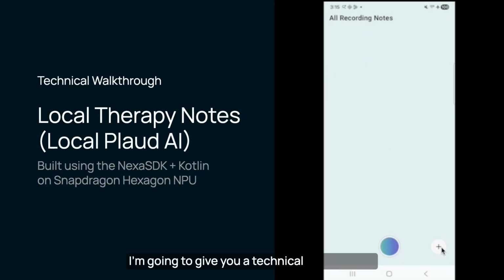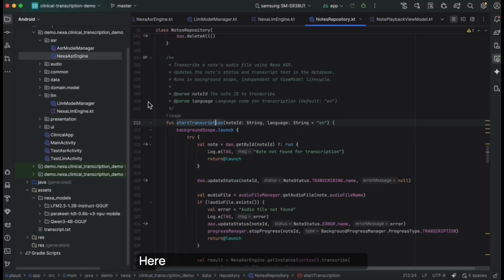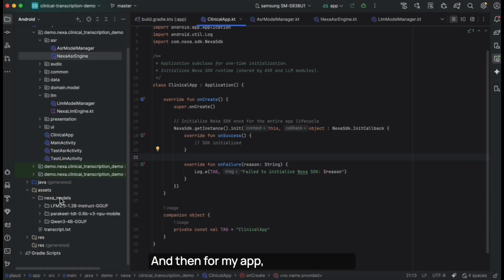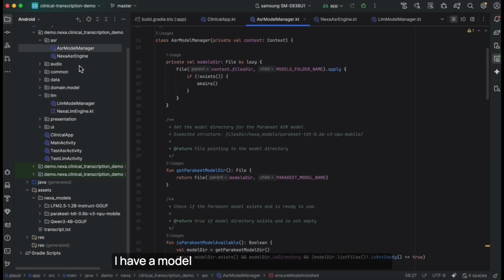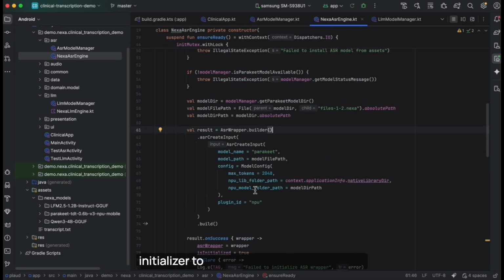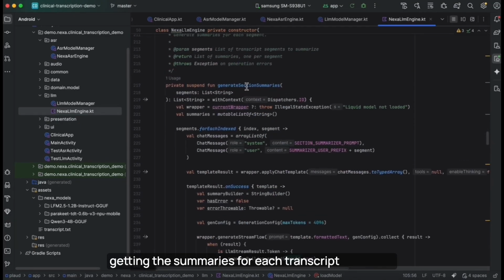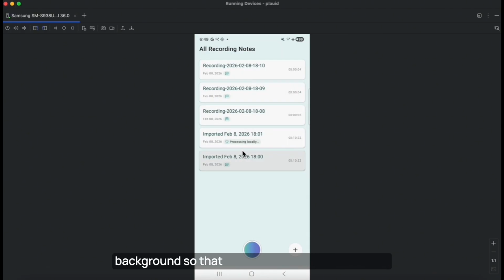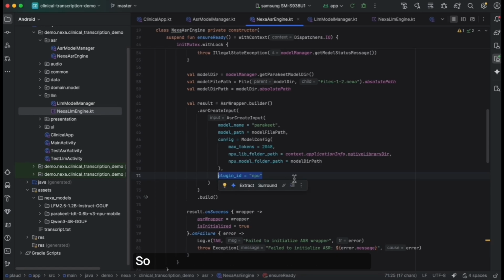Building a Clinical Transcription App on Android with NexaSDK: A Technical Walkthrough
In this tutorial, Nexa Engineer Paul walks through how to build a clinical transcription app using NexaSDK + Kotlin – like Plaud AI but running fully on Snapdragon-powered mobiles.

If you’re building on-device AI on Android, this open-sourced project gives you a head start. Extend the idea, customize it for your use case, and submit to the Nexa × Qualcomm On-Device AI Bounty Program by Feb 15 to win cash and device prizes, plus marketing and partnership opportunities with Qualcomm and Nexa

The app takes audio inputs and generates transcriptions and summaries using the SOAP template  — using NVIDIA Parakeet for ASR, and Liquid AI LFM2.5-1.2B + Qwen3-4B for summarization — all on device on Hexagon NPU, with no privacy risk and no compliance overhead.

00:00 Demo App Overview
00:26 Setting Up NexaSDK
01:24 Initializing Models and Running Inference
02:03 Managing Model Files
03:02 Implementing ASR and LLM Models
03:41 Integrating with the UI
04:42 Final Tips and Conclusion